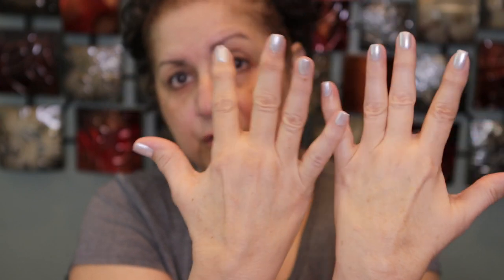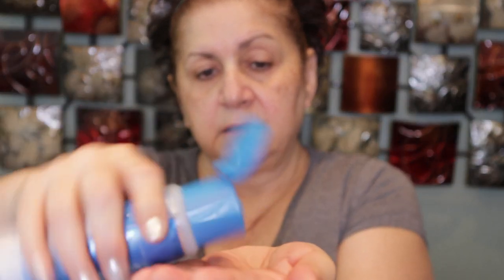ANTI AGING MORNING SKINCARE ROUTINE FOR MATURE SKIN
Hi guys, I have been asked several times to share my morning skincare routine, I am sharing what I am currently using.  I am not suggesting that anyone goes out and buy any of these products, this is what is working at this time for my normal to oily skin, we all have different skin types and concerns and not all products work the same for everyone.  I have used many less expensive, amazing products in the past.

Products Mentioned
Drunk Elephant C-Firma Day Serum
Drunk Elephant C-Tango Eye Cream
Drunk Elephant Protini Polyeptime Cream
Nooni Radiance Dual Essence Radiance Essence
Olehenrinksen Banana Bright Eye Cream
Paula's Choice Clinical Ceremide Enriched Firming Eye Cream
Pixie Glow Tonic
Hada Lotion

LaRoche Posey face wash:

Sukuyaka Suhada Urea Lotion:

Skin Aqua SPF 50